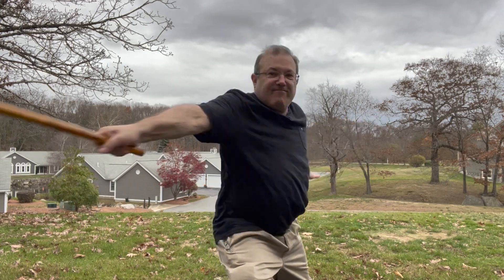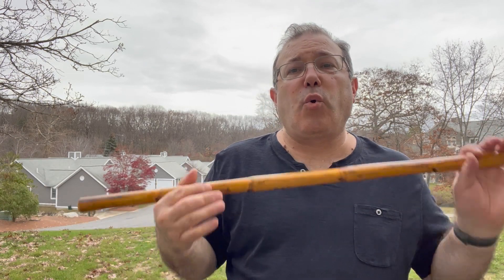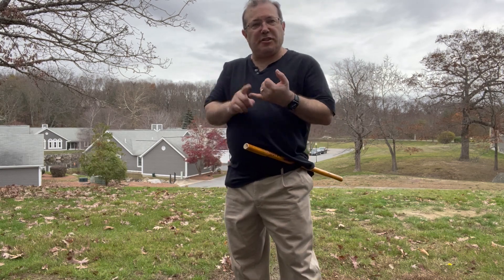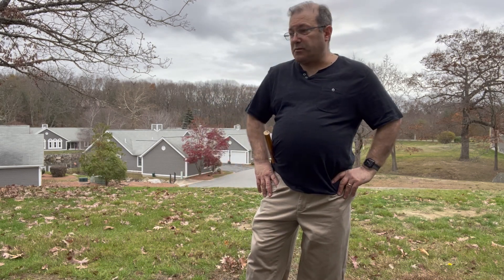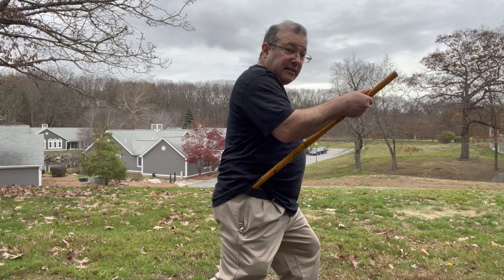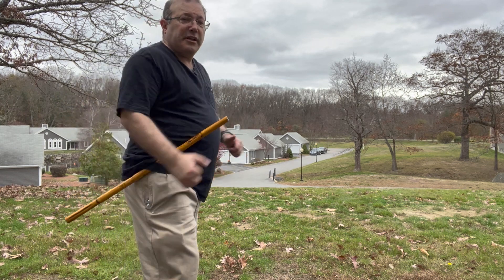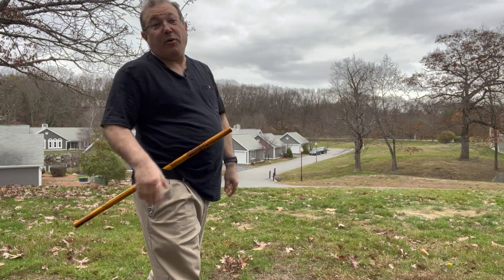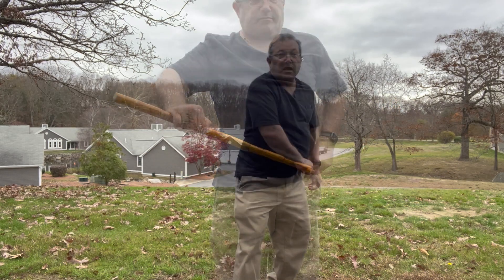Kali Stick Quick Draws... Get in the fight!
I look at drawing a Kali stick quickly from a belt to get into the fight fast! We practiced this during the 14-hour seminar taught by Sifu Rafi Derderian and Hock Hochiem. All mistakes are my own. If you like what you see, thank these fantastic teachers. If not, blame me.

Our community of martial artists and enthusiasts is growing!

Listen to The House of Mystery Radio Show on NBC and podcast